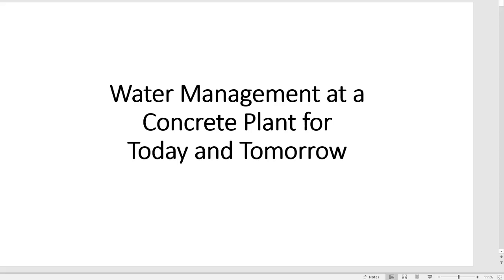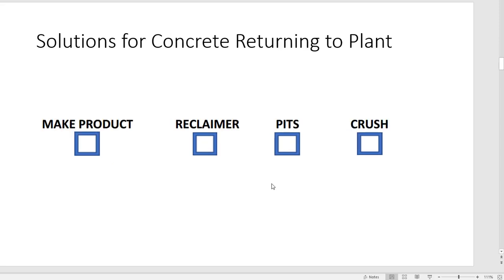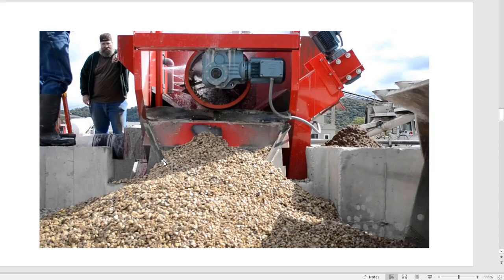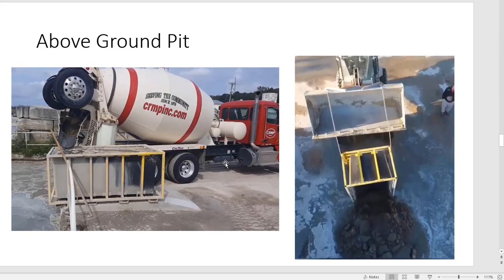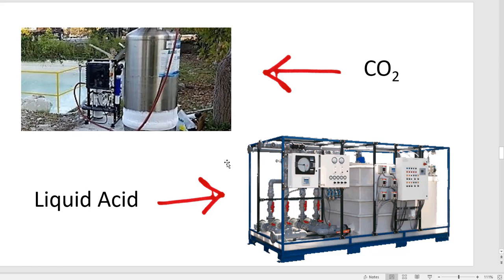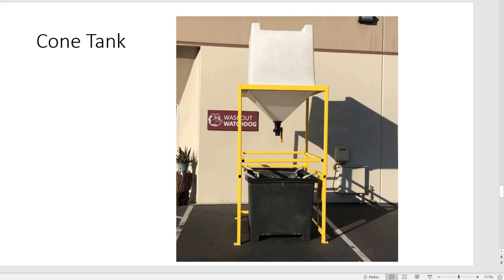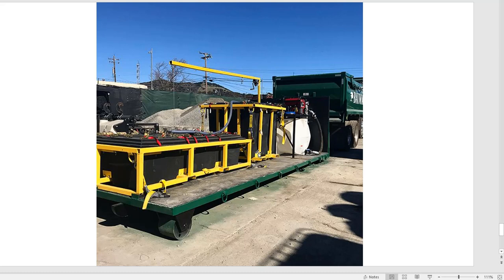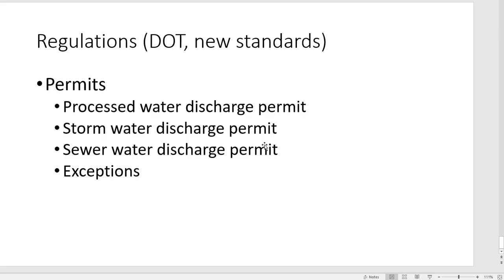Les Connard | Washout Water Management - Take 3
Les Connard from Washout Watchdog presents on solutions to manage concrete water and waste for the ready mix industry